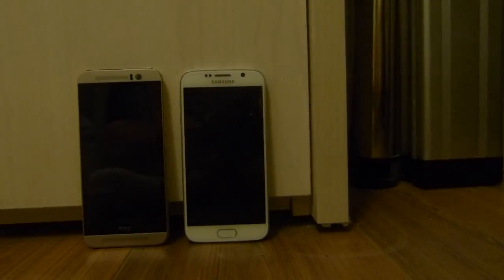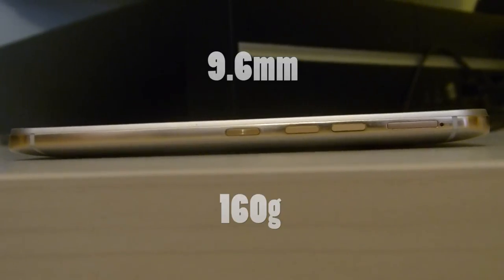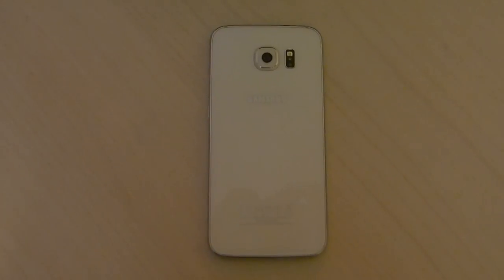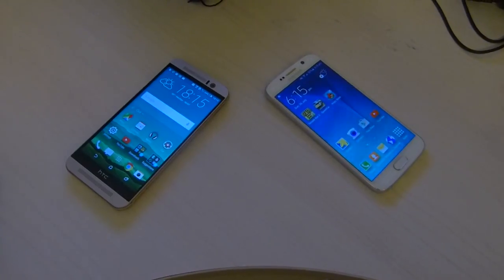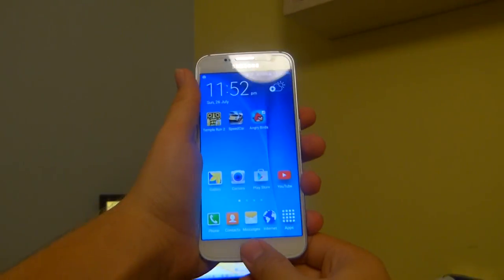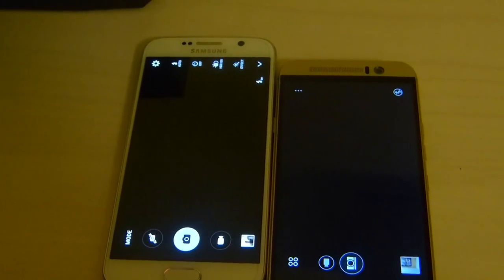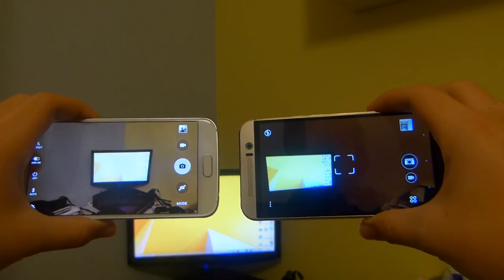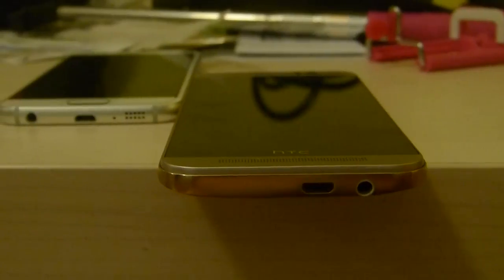Samsung Galaxy S6 vs HTC One M9 - Review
lets see who is better? galaxy s6 or the htc one m9
watch this review and find out